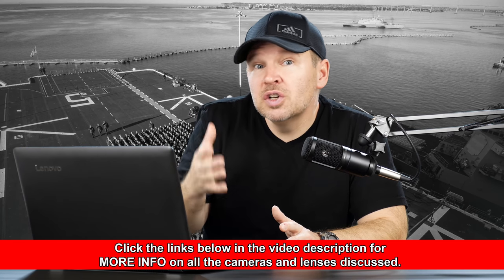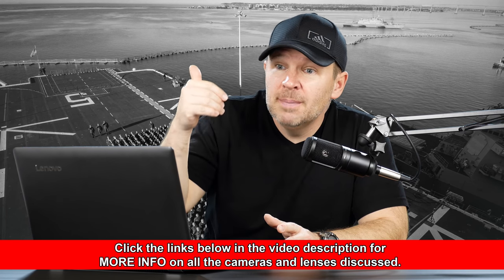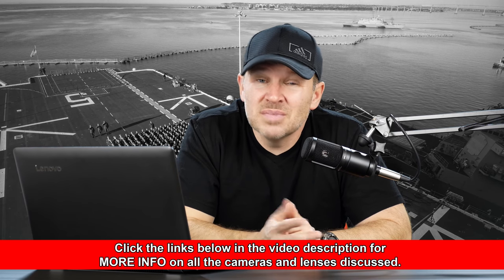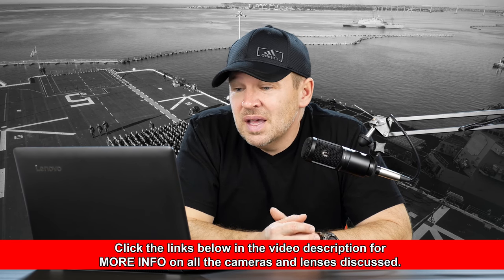What Entry Level DSLR for Landscapes & Street Photography?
Casio Men's PRW-2500T-7CR Pro Trek Tough Solar Digital Sport Watch on Amazon